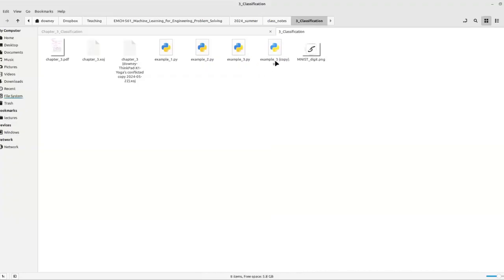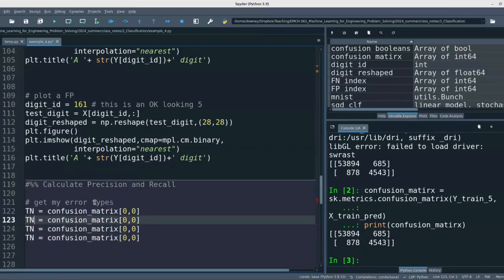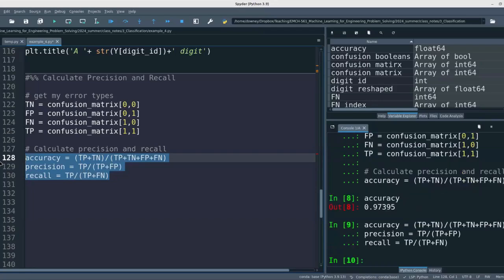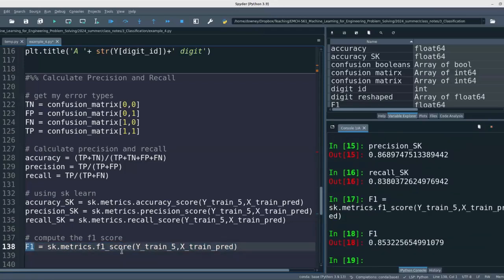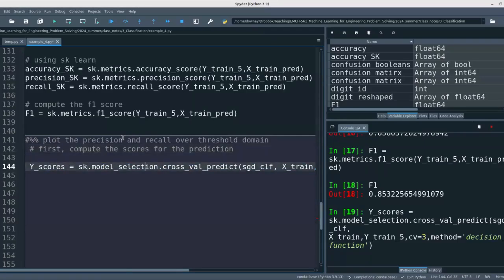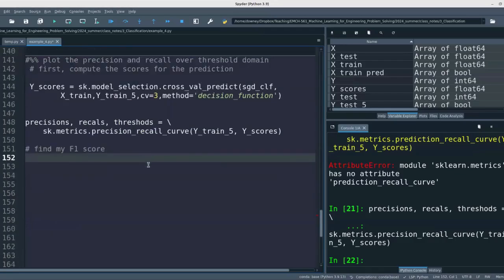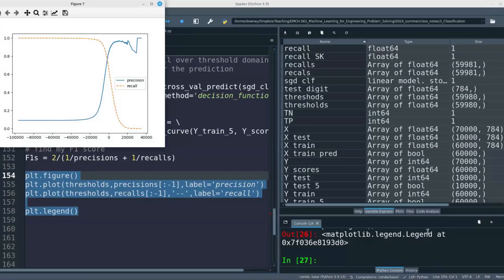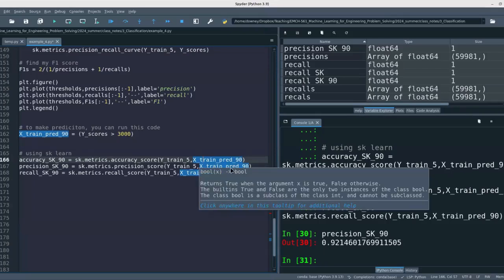Machine Learning Lecture #27 - Section 3.3 - Example 3.4 - Accuracy, Precision, and Recall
Machine Learning Lectures - Section 3.3 - Example 3.4 - Accuracy, Precision, and Recall - from the text "Machine Learning for Engineering Problem Solving". A lecture delivered by Austin Downey.

The most recent PDF version of the text can be found

This work is licensed under a Creative Commons Attribution-ShareAlike 4.0 International License[ccby-sa 4.0]. More information on the Attribution-ShareAlike 4.0 International (CC BY-SA 4.0) license can be found Unless otherwise noted, all text, figures, diagrams, and photos used in this work are the sole property of the authors and are released under CC BY-SA 4.0 both in part and in whole.